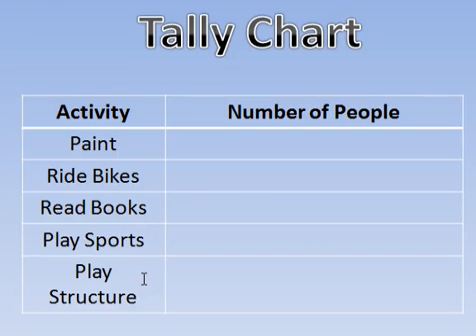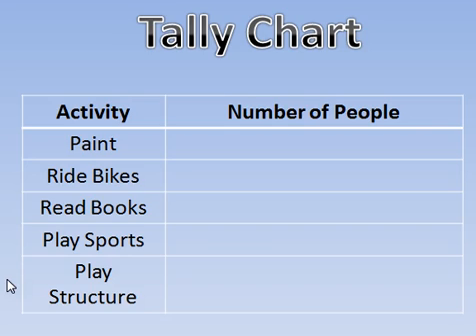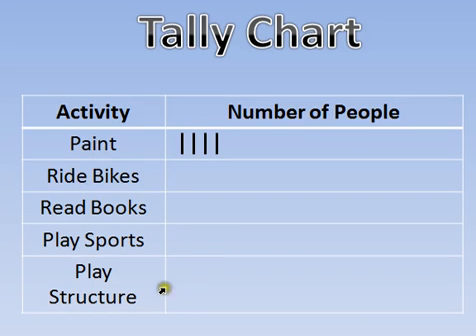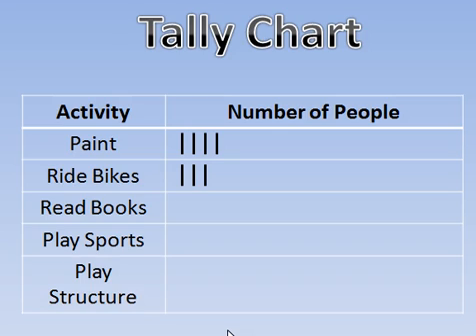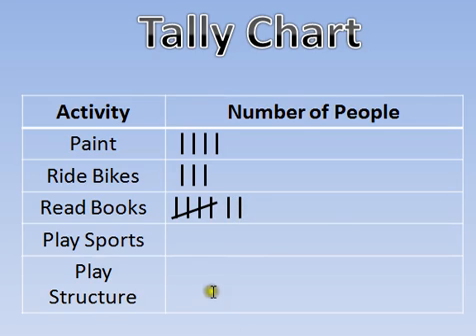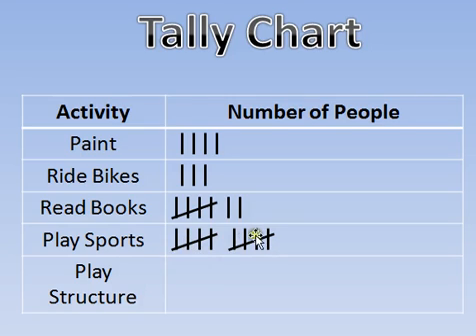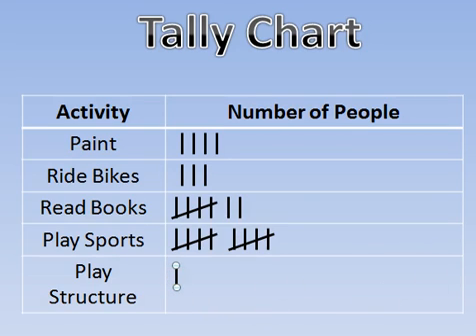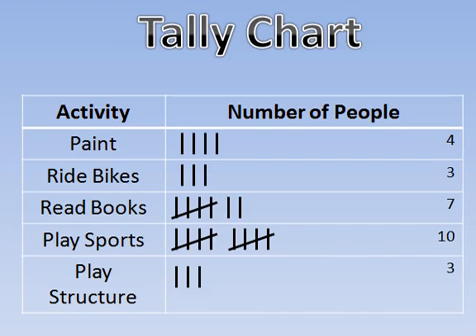Using A Tally Chart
This tutorial shows how to use a tally chart to record data from a simple survey.